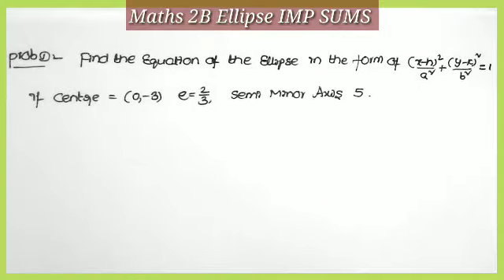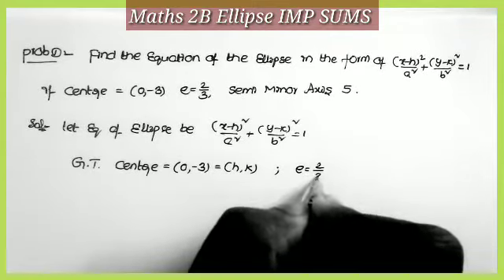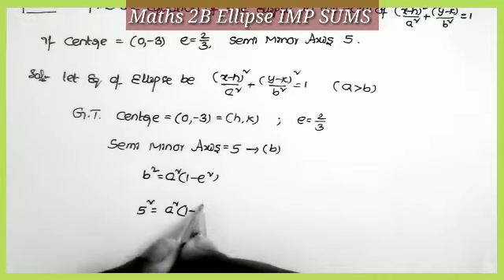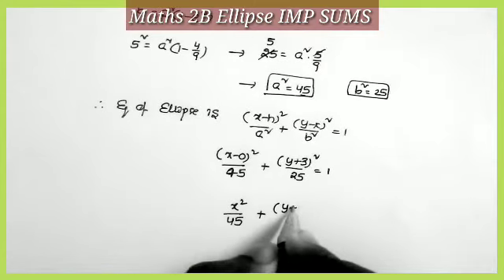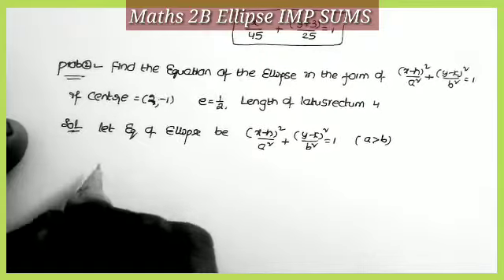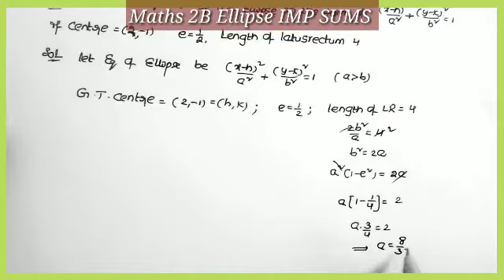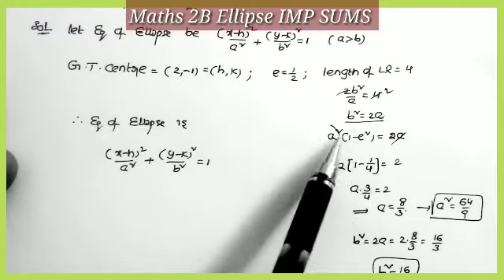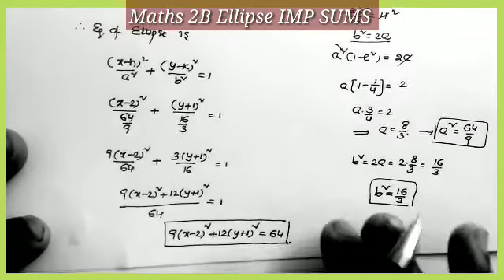Maths 2B IMP Sums 2021 || AP Maths 2B IMP Questions || Maths 2B4 Marks IMP Sums |Maths 2B Ellipse